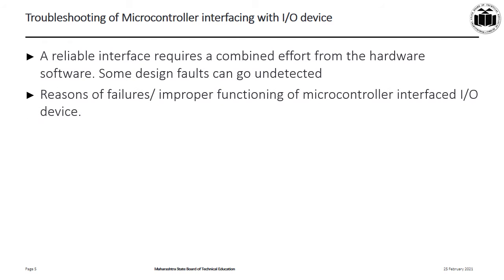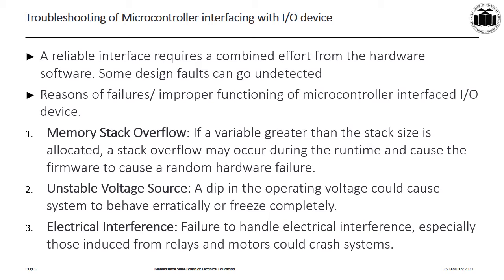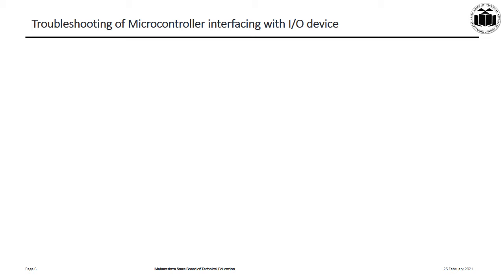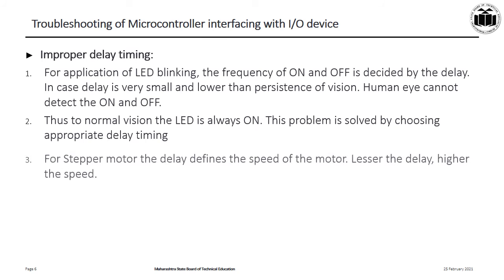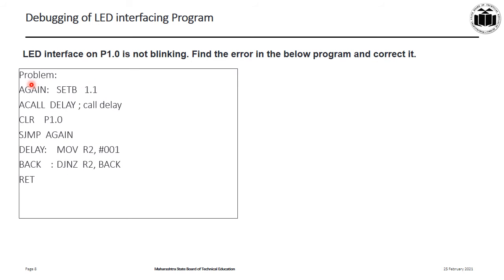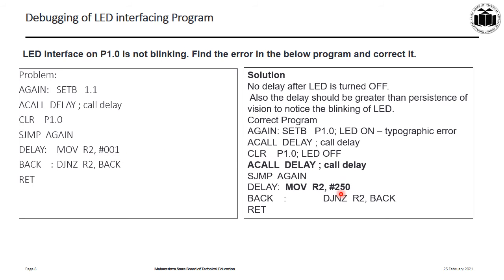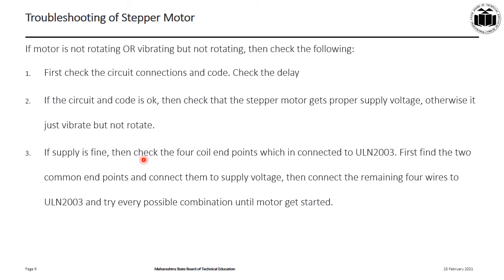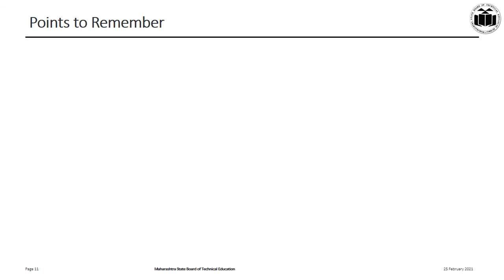22426 4 5 1 procedure to troubleshoot given microcontroller based IO device